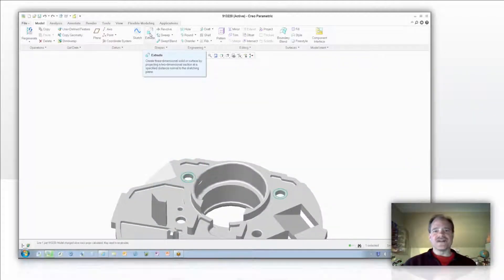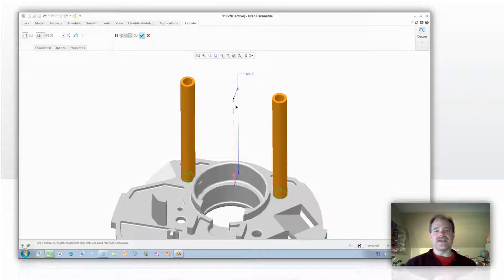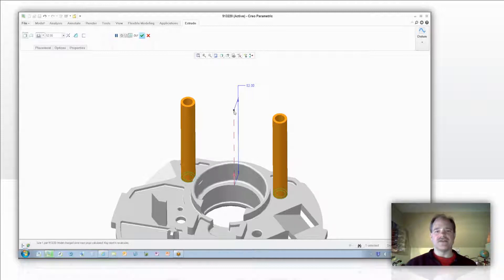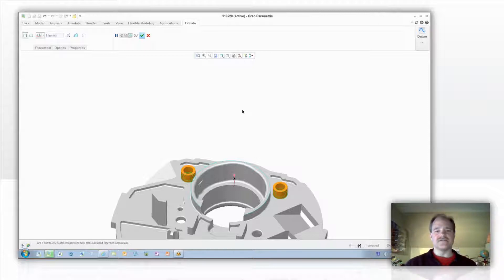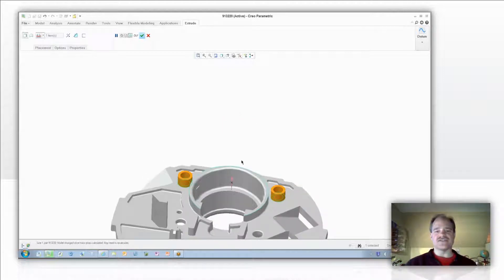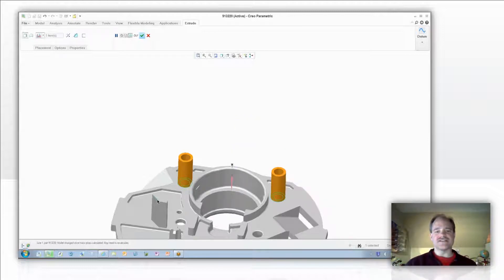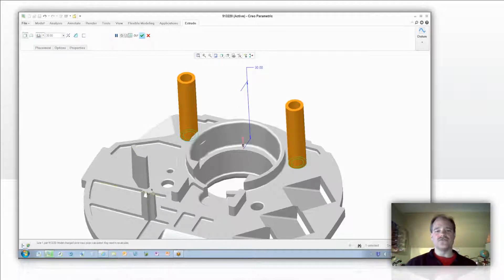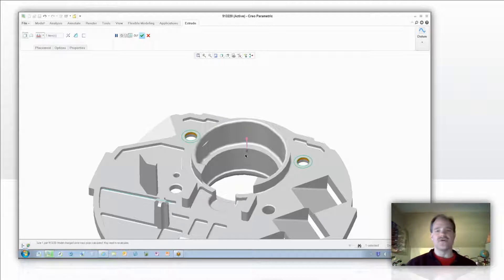EAC Tip-of-the-Week: Drag and Snap Extrusion References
Here is a quick video tip explaining how to drag and snap references for an extrusion. Using this tip can save a lot of time when trying to align an extrusion to an existing surface in Creo Parametric.